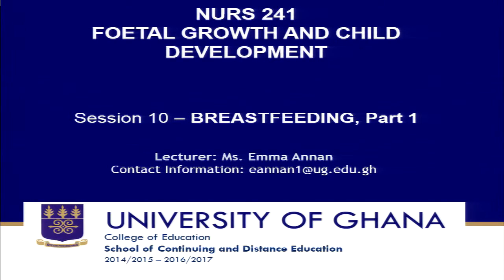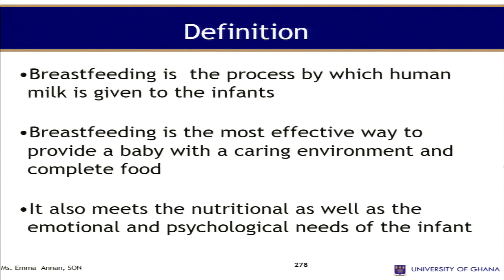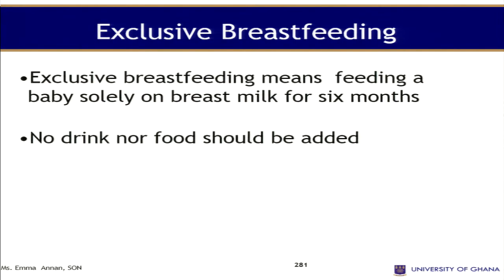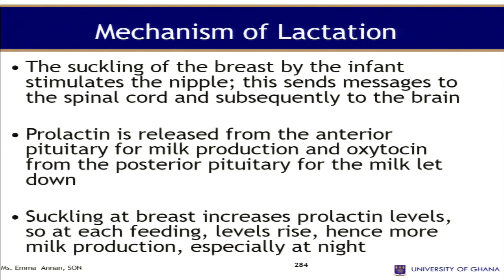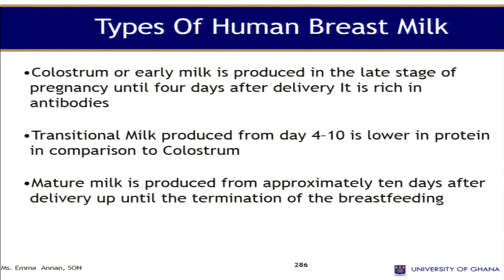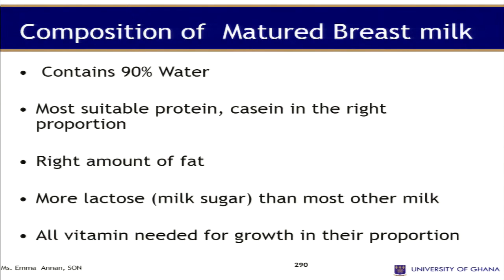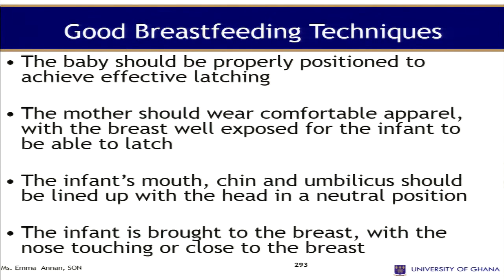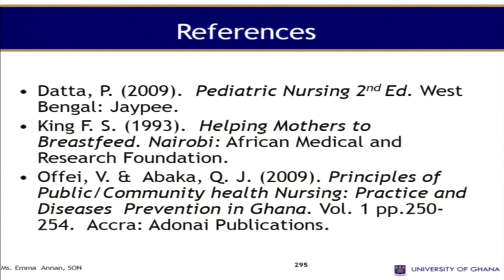NURS 241: FETAL GROWTH AND CHILD DEVELOPMENT - SESSION 10 - BREASTFEEDING PART 1